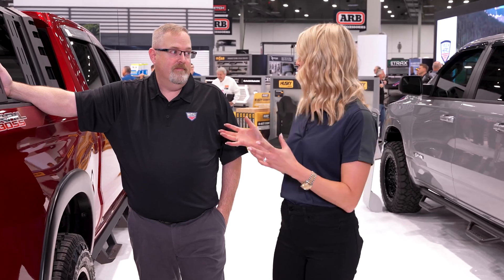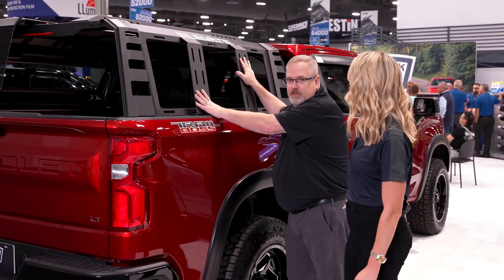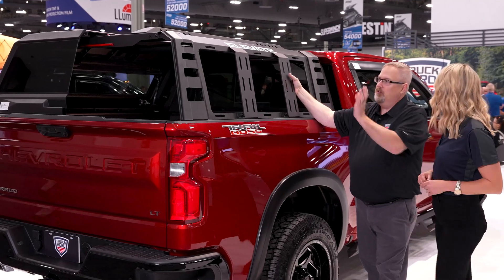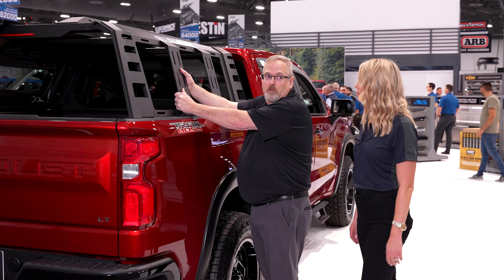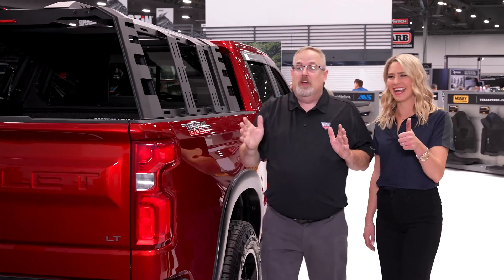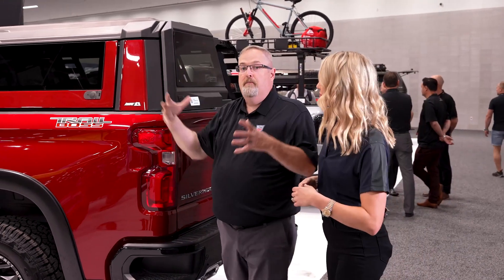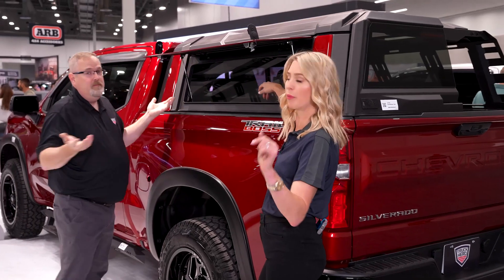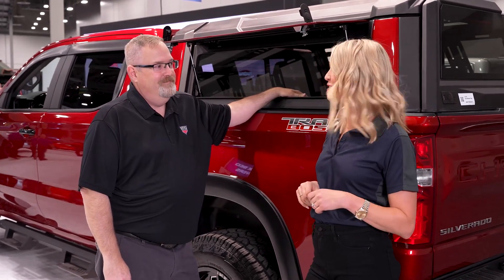SEMA 2022 All New Elevate Overland Rack & Knockdown Truck Cap, C&H Auto Accessories #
SEMA 2022 All New Elevate Overland Rack & Knockdown Truck Cap, C&H Auto Accessories 1435 Banks Road, Margate, Fl.